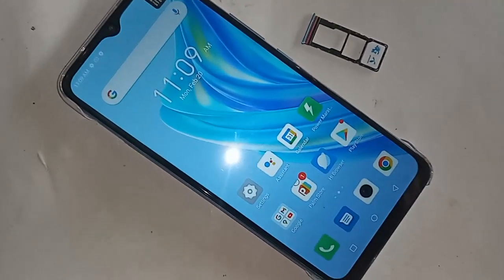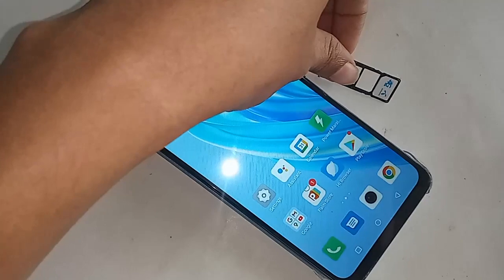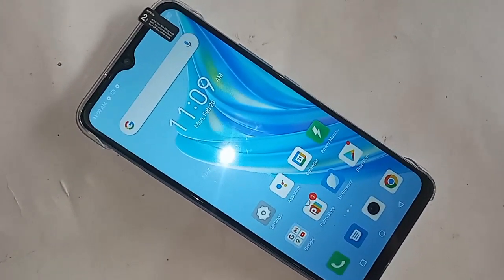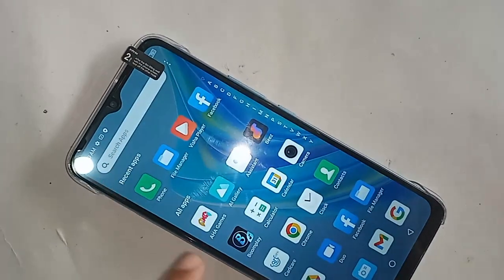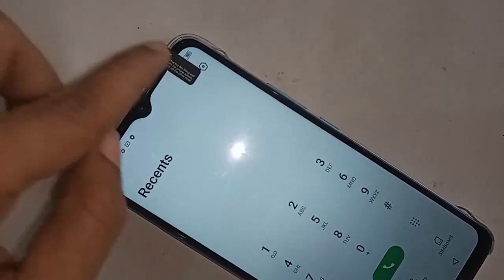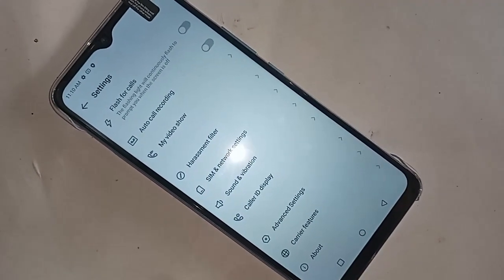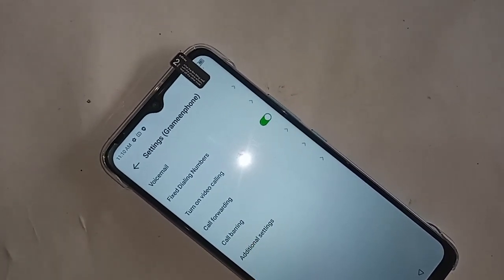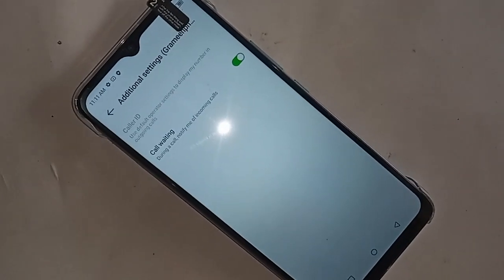infinix hot 20i call waiting service enable // Call waiting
Now today i will show you how to enable call waiting service in infinix hot 20i phone. if you want to enable your phone call waiting service in this phone for this you have to put this sim card on this phone. and when this sim card is ready to use on this phone. second time you find phone dial pad option when find phone dial pad option then you have to click on it and you see three dot button then you have to click on it enable your phone call waiting service.